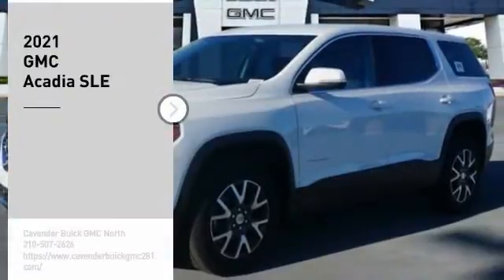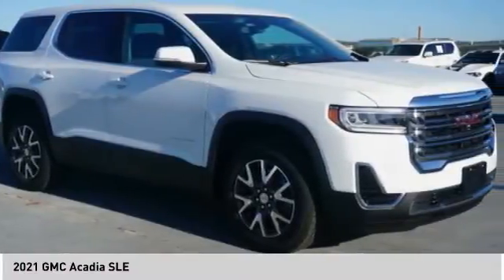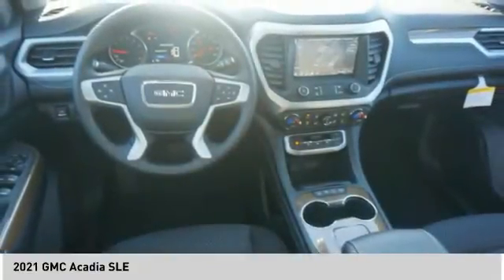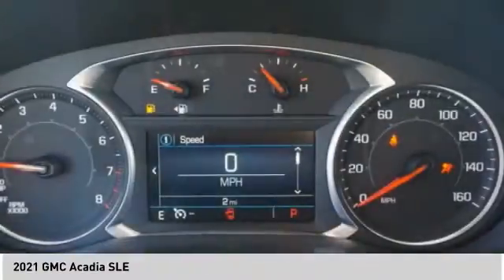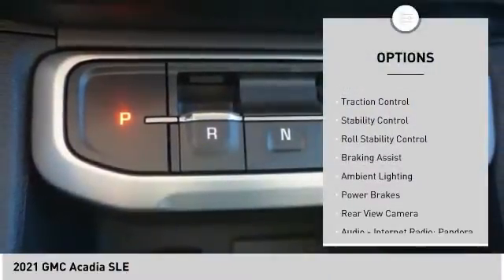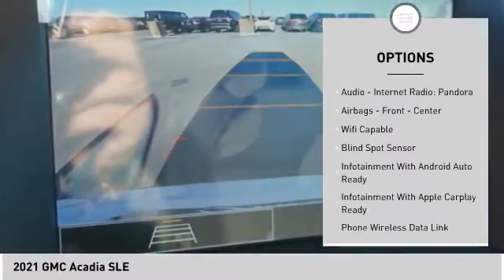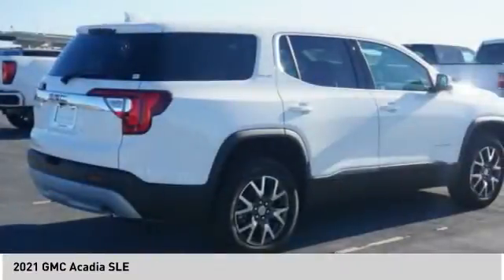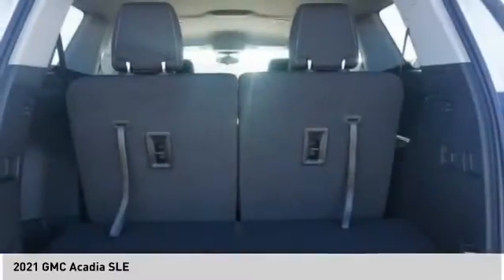2021 GMC Acadia 21T63848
2021 GMC Acadia SLE

Recent Arrival! Summit White 2021 GMC Acadia SLE FWD 9-Speed Automatic 2.5L 4-Cylinder DGI DOHC VVT FWD, Jet Blk Premium Clth.  21/27 City/Highway MPG